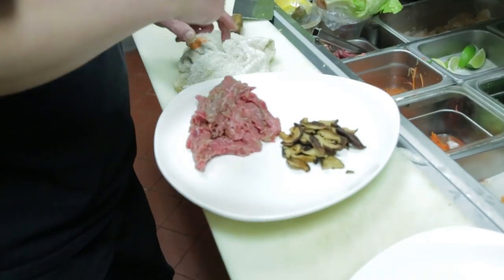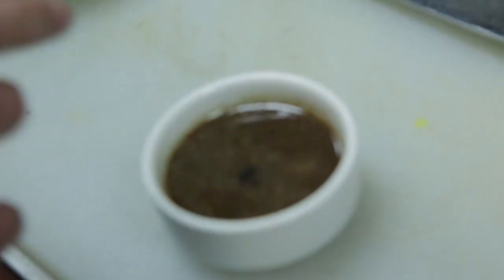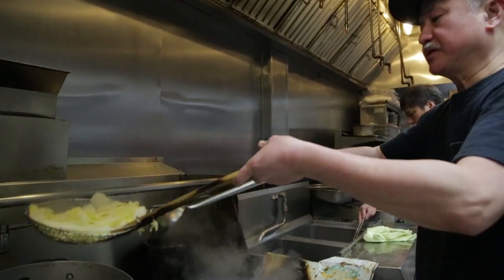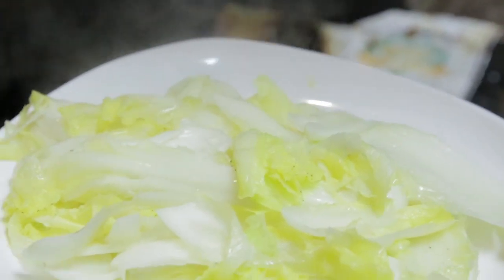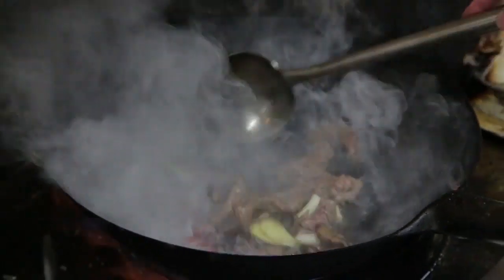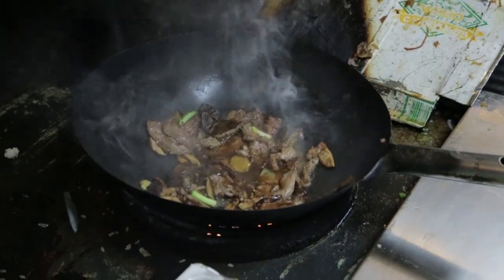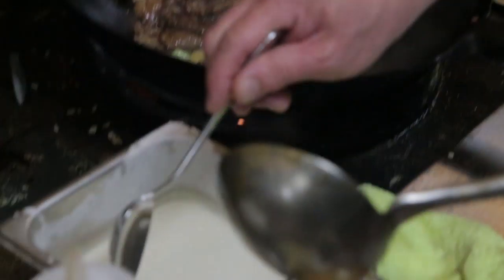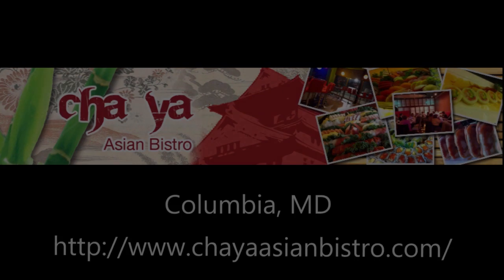Beef and Shitake Mushrooms on Nappa Hearts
Try our Spices at our new online store!
Siu's Cooking Top 10 Must Have Cantonese Dishes

SAUCES
Light Soy Sauce
Dark Soy Sauce
Shaoxing Wine
Oyster Sauce
Hosin Sauce

Siu's Cooking
Cha Ya Asian Bistro
Video produced by Edmond Shum

Ingredients:Beef, Shitake Mushrooms, Green onion, Ginger, Oyster sauce,Corn starch, and secret beef sauce